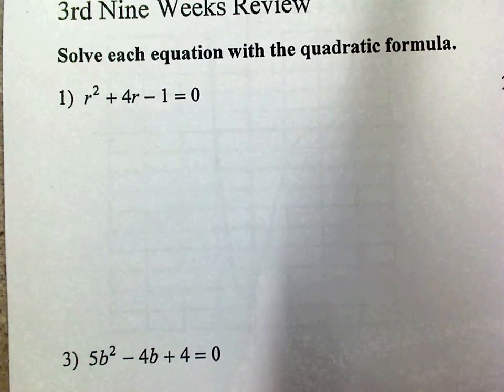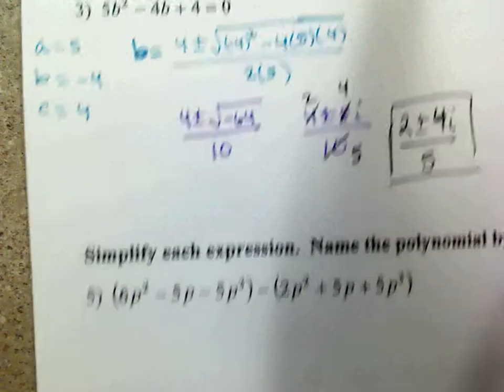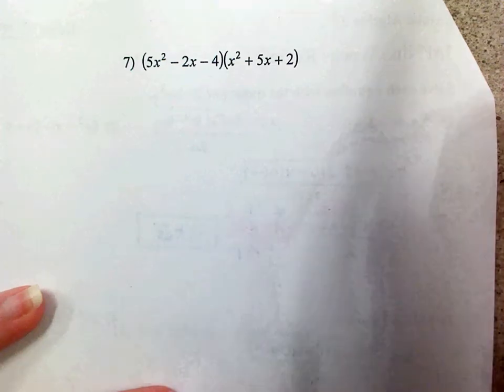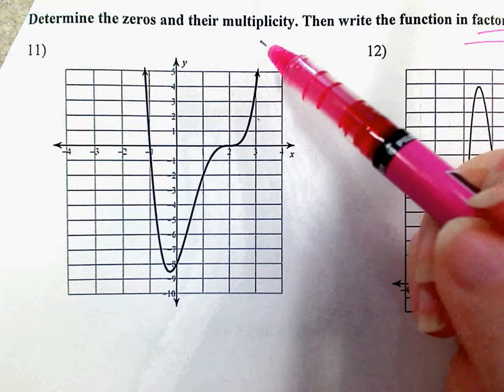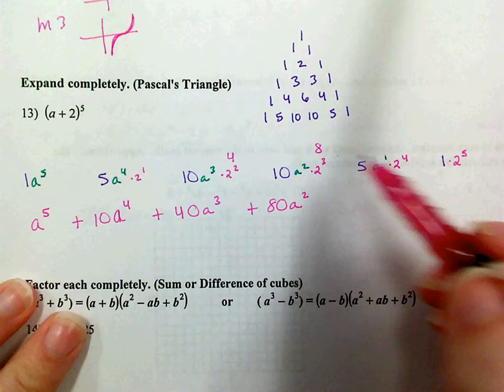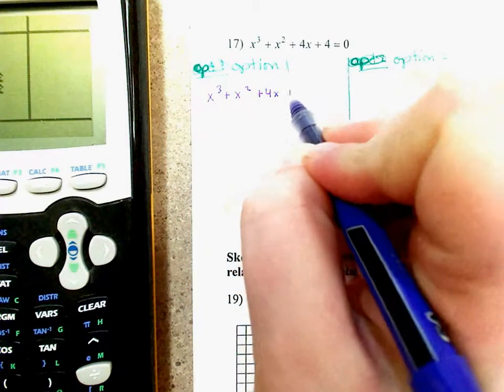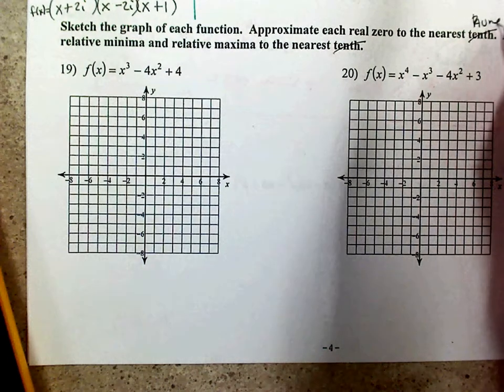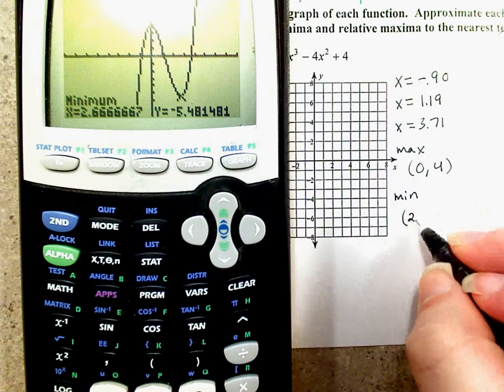3rd 9 Weeks Test Review Odds Reg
Video taken during class so there's some chatter : ). Just scroll through if you're looking for a specific problem.